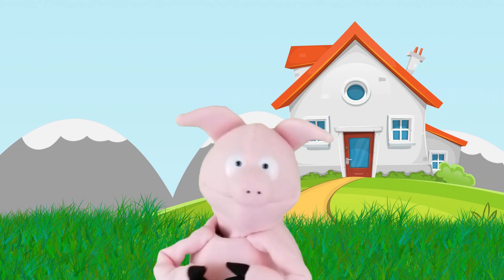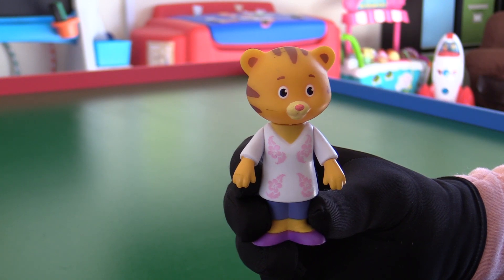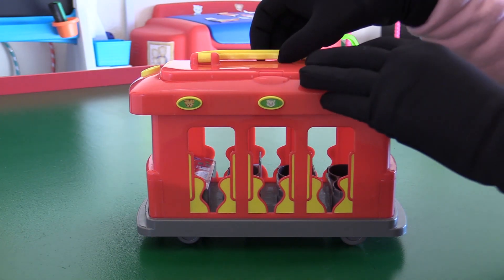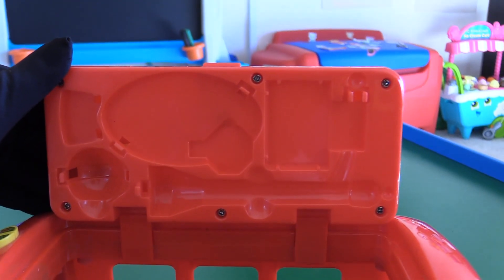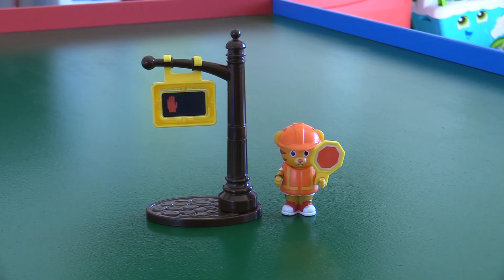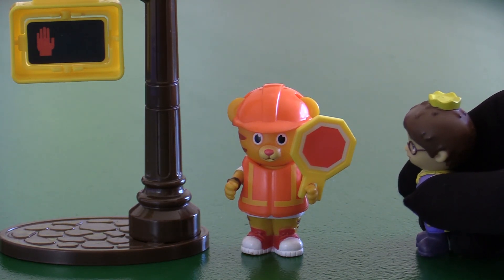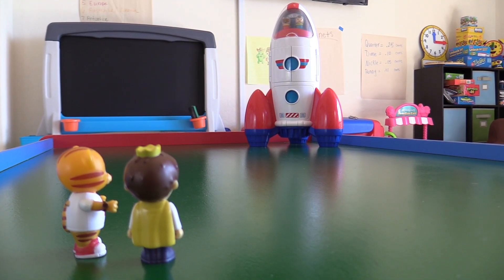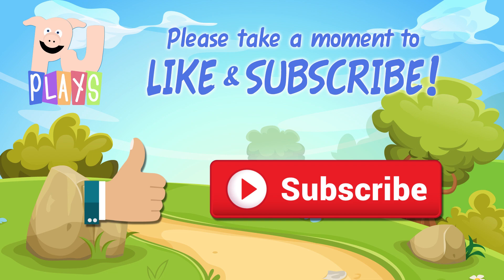Daniel Tiger Deluxe Electronic Trolley - PJ Plays Toy Review & Imaginative Playtime!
PJ Pig returns to Daniel Tiger's Neighborhood, this time on the Trolley!

In this episode, PJ Pig reviews the Daniel Tiger Deluxe Electronic Trolley. After the review, join Daniel Tiger as he helps others cross the street safely and joins Prince Wednesday to watch a space rocket take off!

The Daniel Tiger Deluxe Electronic Trolley is available to purchase at Amazon.com through the following

Also check out the regular Daniel Tiger Trolley

And for little ones that are potty training, there is the Potty Time Daniel Tiger Playset